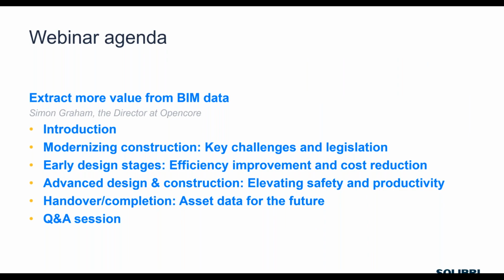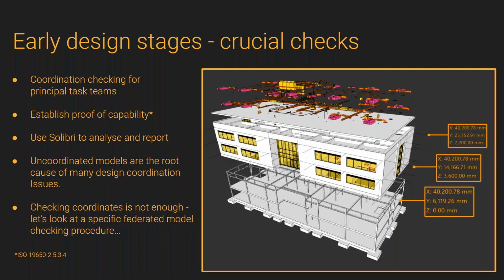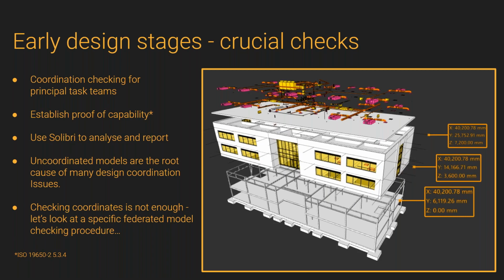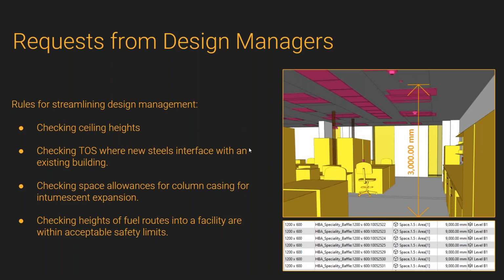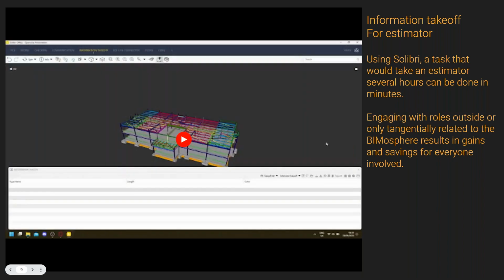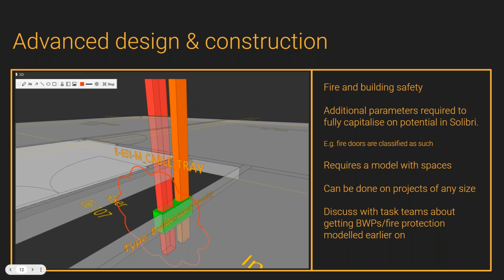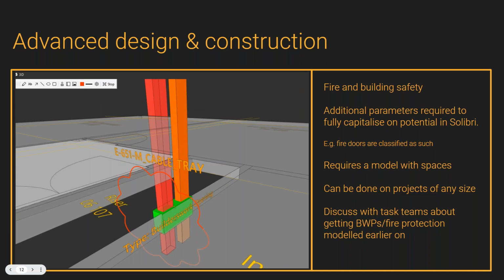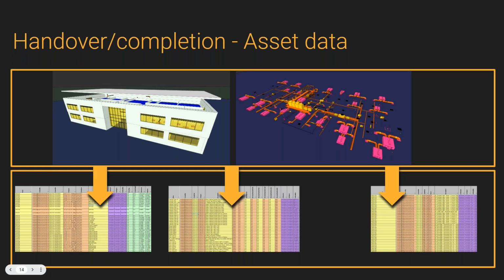Extract more value from BIM data | Customer Insights Webinar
In our Customer Insights webinar series our customers share their insights about how they have used Solibri in their work.

In this webinar with Simon Graham, the Director of Opencore, we'll explore the dynamic relationship between Solibri and Building Information Modeling (BIM). Learn how to streamline design and construction coordination, boost productivity, and significantly reduce costs throughout the entire project lifecycle. We'll delve into real-world examples and best practices, discussing topics like improving delivery times and delivering substantial cost savings. Don't miss this opportunity to gain a deeper understanding of how Solibri can revolutionize your project processes for the better. Register now and embark on a journey to maximize efficiency in the design and build process.

Agenda:
- Introduction
- Modernizing Construction: Key Challenges and Legislation
- Early Design Stages: Efficiency Improvement and Cost Reduction
- Advanced Design & Construction: Elevating Safety and Productivity
- Handover/Completion: Asset Data for the Future
- Q&A Session